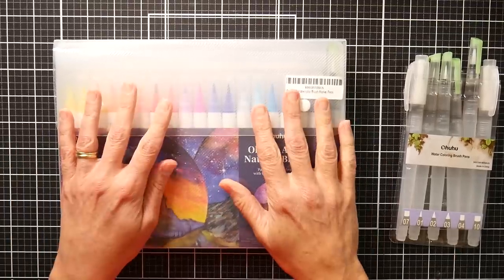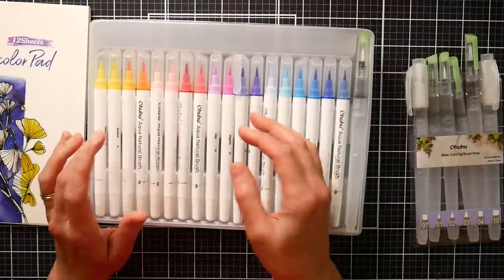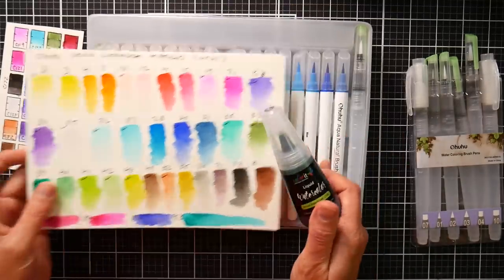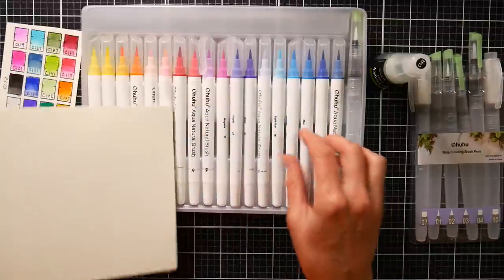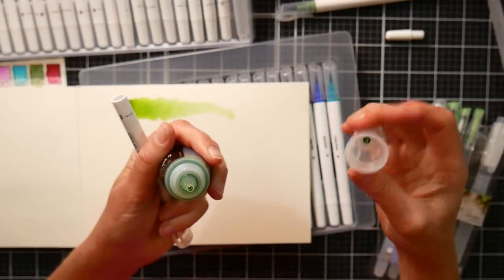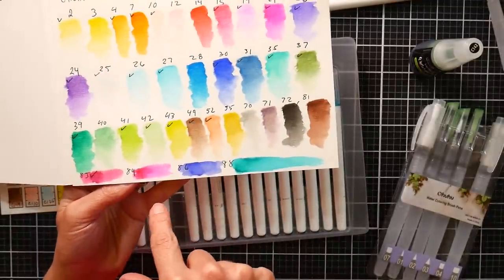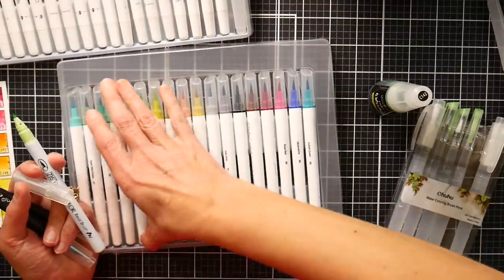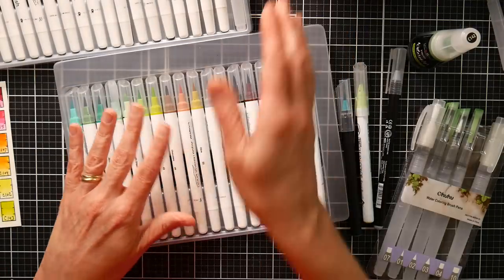Are these NEW Ohuhu Markers Refillable?!?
These new Ohuhu watercolor brush pens have a little secret...

..The ends unscrew for refilling!

As soon as I saw these Ohuhu markers I thought they looked a lot like the Colorit ones I reviewed a couple years ago. The barrel colors are different but the style and color numbers are the same so you can refill the new Ohuhu brush markers with the Colorit inks. (24 ink refill set) (individual ink)

Please note that the inks only come in 24 colors and the Ohuhu markers come in 36 colors so there will be 12 markers with no matching ink but you can always mix up a color to refill if you are brave. Maybe Ohuhu will start selling refills?

The Ohuhu markers come with a watercolor pad and a waterbrush, this set contains an additional set of waterbrushes for a few extra bucks